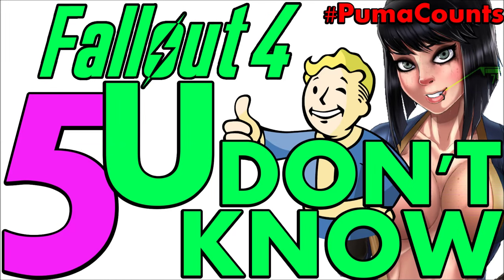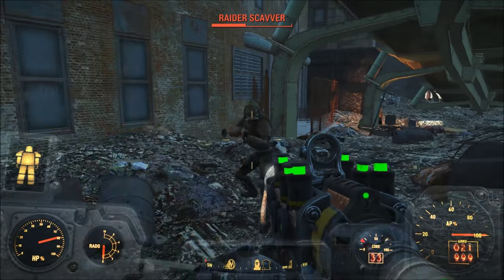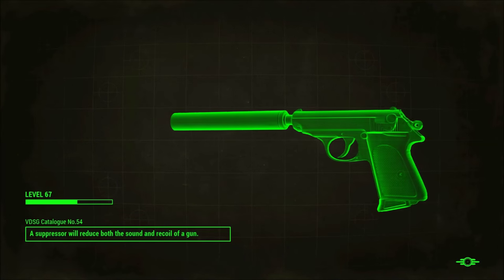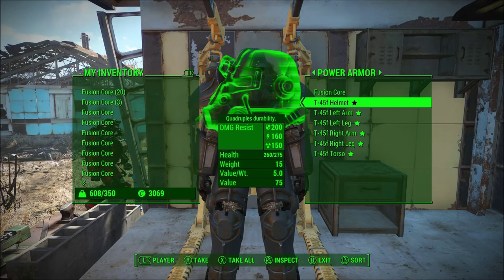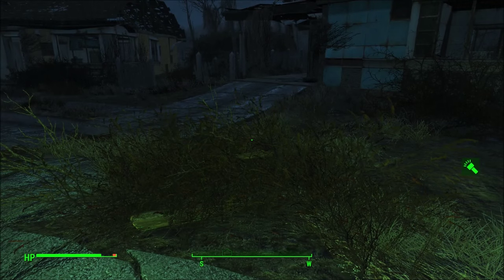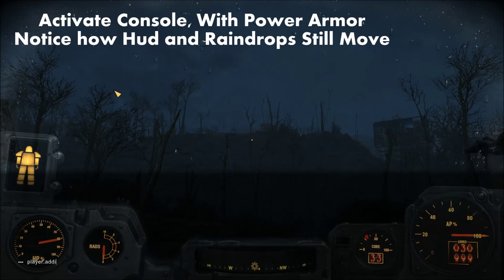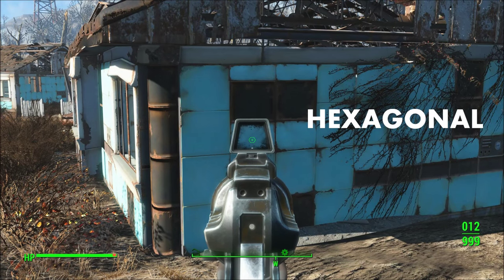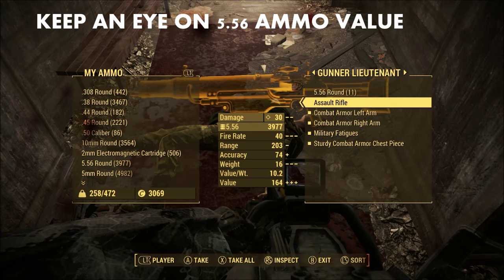5 Things You Didn't or May Not Know about Fallout 4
THIS VIDEO CONTAINS LIGHT SPOILERS FOR FALLOUT 4

Vault Girl "Vault Meat" Picture Originally Created by Shadman. You can view a speedpaint here on Youtube at the following link:

Hey guys, this video went up alittle bit later than I had initially planned but now it's up on Youtube! Today i wanted to go over 5 things You Probably Didn't Know About Fallout 4!

By the way, be sure to let me know if I got the Playstation part of #4 correct. Pretty sure I did but just let me know :)